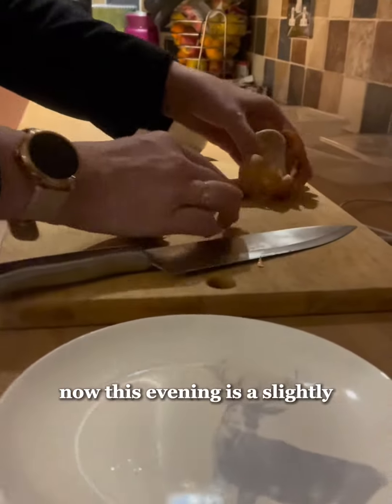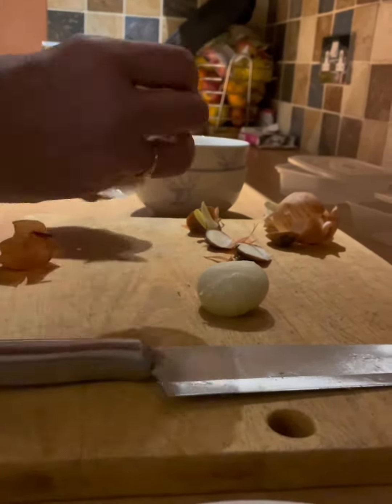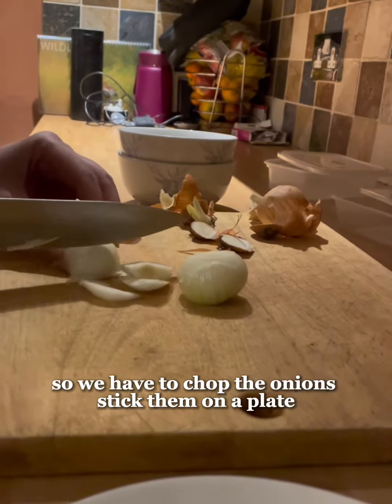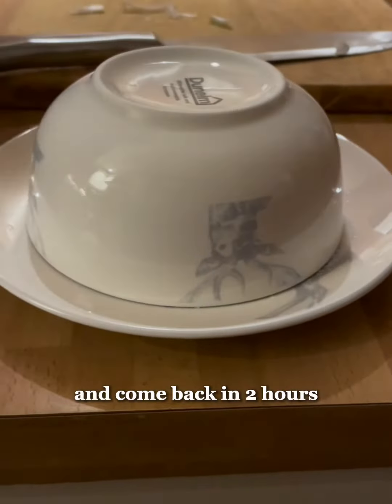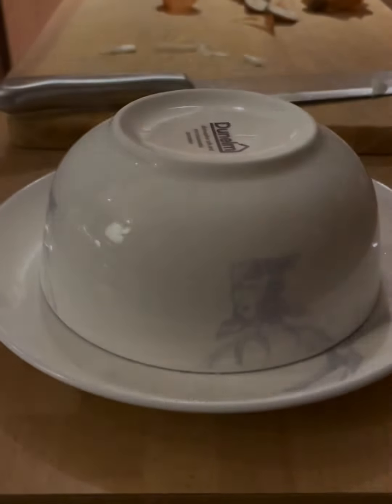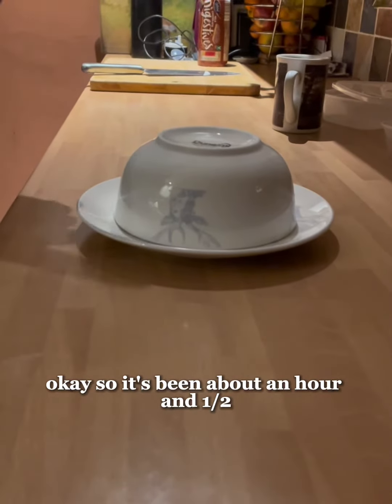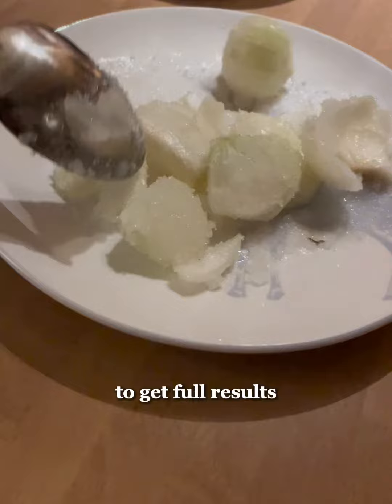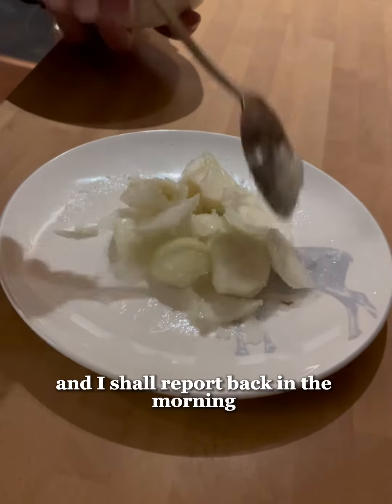Easy Peasy Cough Remedy